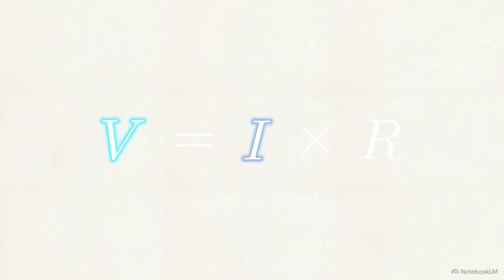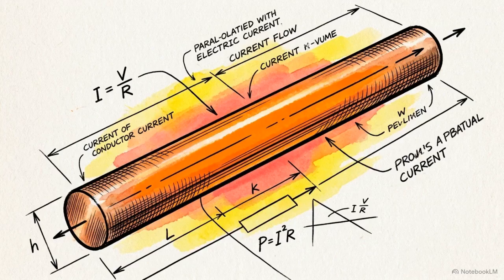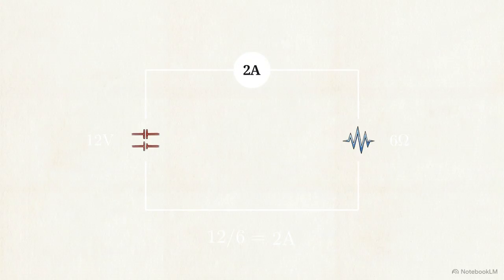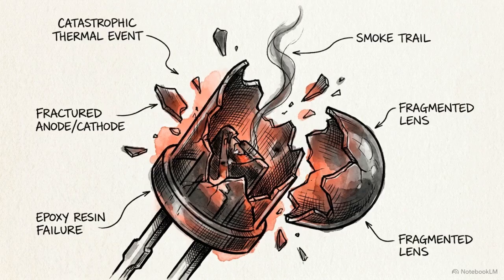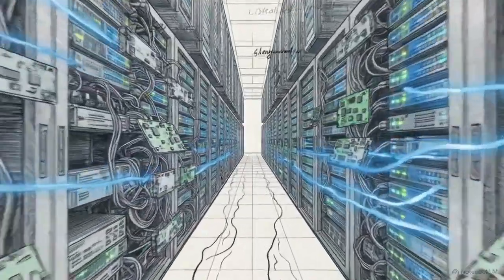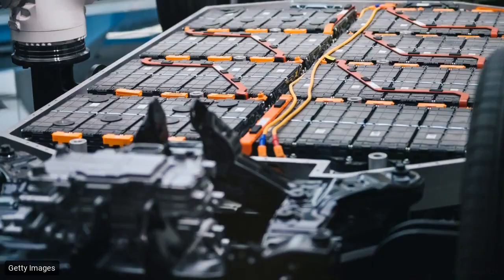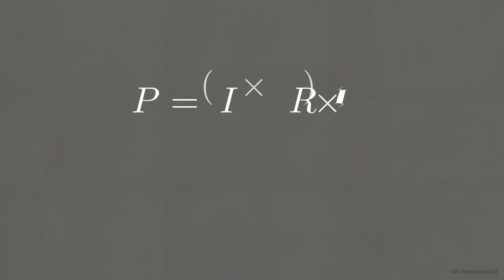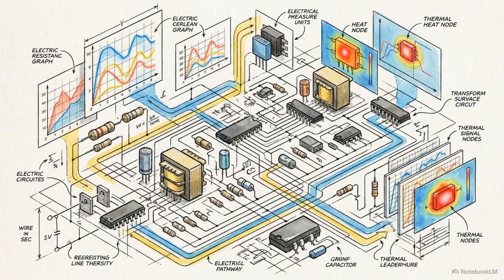Ohm's Law and Real-World Circuit Design | The Most Important Equation in Electronics | Uplatz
Welcome to Episode 3 of the Foundations of Electronics series by Uplatz. In this episode, we explore Ohm's Law, one of the most fundamental and widely used principles in electronics and electrical engineering.

Whether you're designing a simple LED circuit, troubleshooting an electronic device, building a robot, or developing complex embedded systems, Ohm's Law is one of the first tools engineers use to understand and analyze electrical circuits.

In this video, you will learn:
• What Ohm's Law is and why it matters
• The relationship between voltage, current, and resistance
• How to calculate voltage, current, and resistance
• Understanding the Ohm's Law equation
• Practical examples using real electronic circuits
• Choosing the correct resistor values
• Preventing component damage through proper calculations
• Voltage drops and current flow in circuits
• Common mistakes beginners make when applying Ohm's Law
• How engineers use Ohm's Law in circuit design
• The role of Ohm's Law in troubleshooting electronics

Ohm's Law provides a simple mathematical relationship that helps engineers predict how electricity behaves inside a circuit. By understanding this relationship, you can design safer, more efficient, and more reliable electronic systems.

From consumer electronics and IoT devices to industrial automation systems, telecommunications equipment, and embedded systems, Ohm's Law remains one of the most important concepts in modern electronics.

This episode builds directly on the concepts of voltage, current, resistance, and power introduced earlier in the series and lays the foundation for more advanced topics such as AC/DC systems, capacitors, inductors, diodes, and transistors.